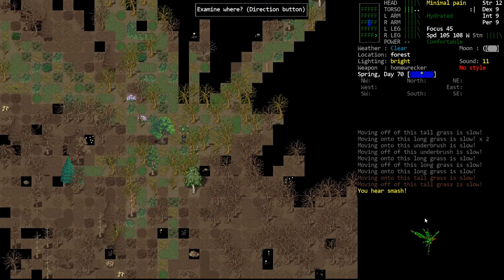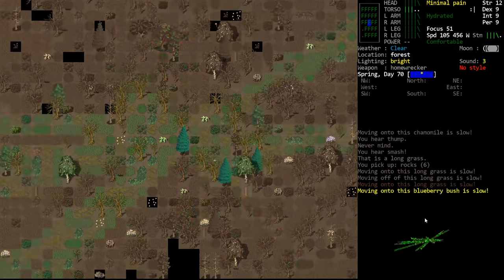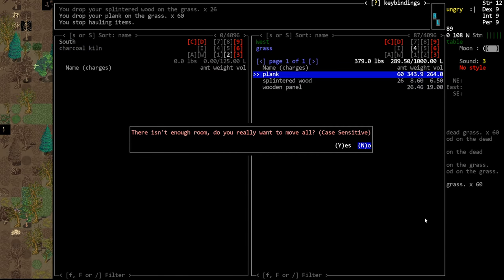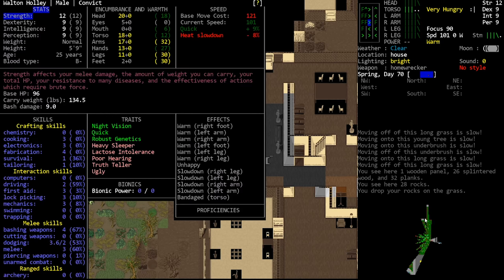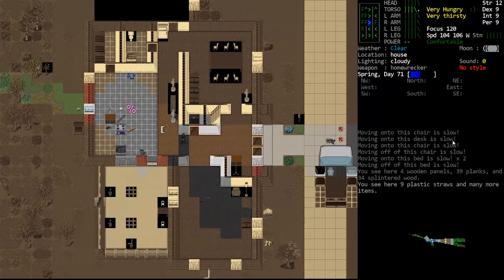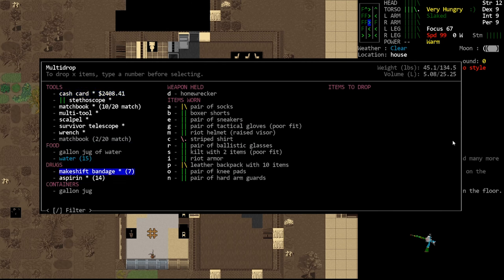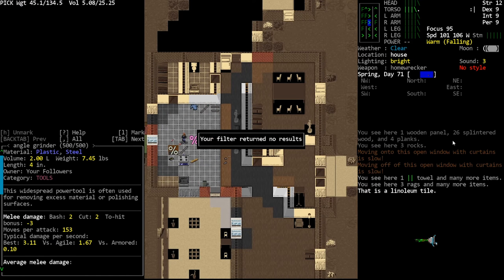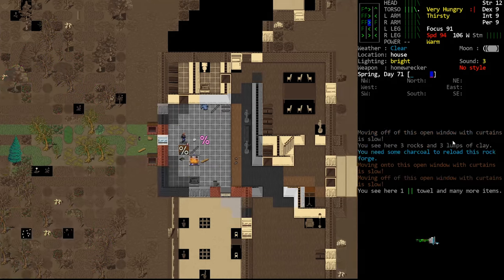CDDA - Escapee - 25 (Twitch VOD)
I decided to check out the land-based prison in a new series!  It was updated a month or two before the recording date and I was interested to see how they look these days.  I called this series 'Escapee' but I'm sure that'll fall by the wayside and then people will just ask 'how is this an escapee?'  So, that'll be fun.

Check me out on Twitter so you know when I go live or if you want to get to know me a little better!

I also have a Twitch account and currently stream Cataclysm on Tuesdays and Thursdays at around 5PM EST.  That's where this stream was taken from!  I'll be streaming more than that but currently don't have a solid schedule.